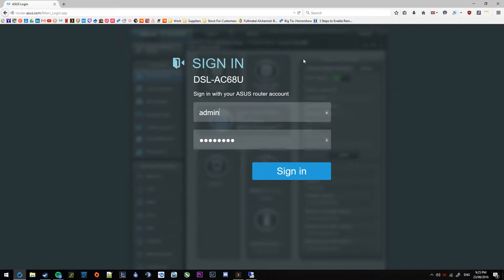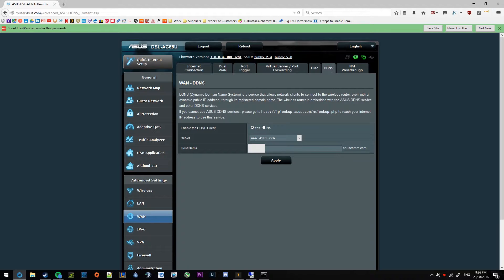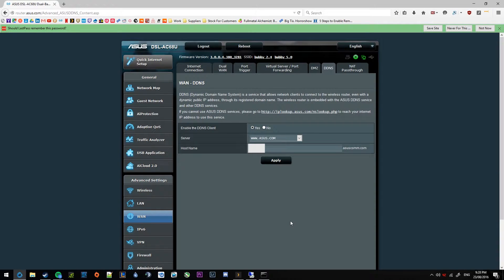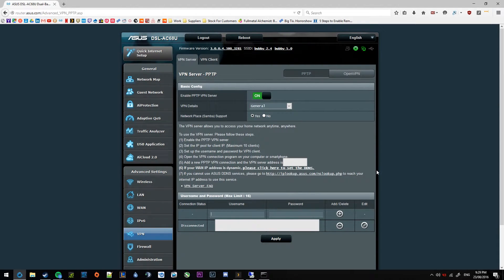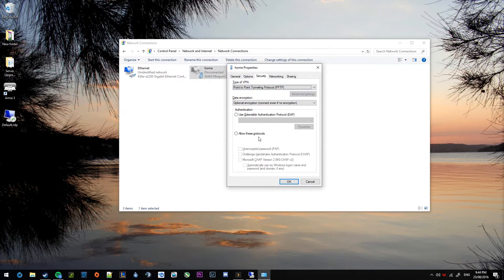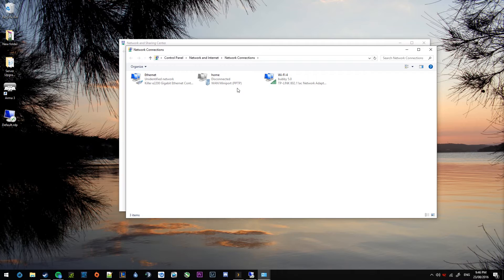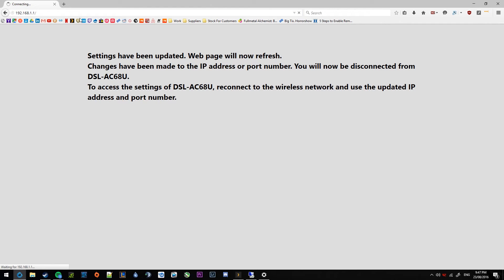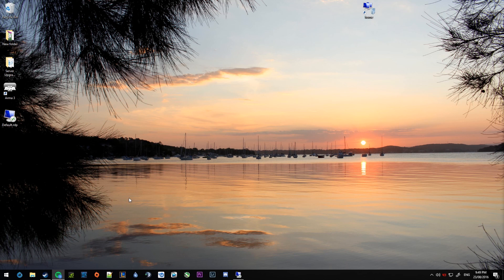How to: Asus DSL-AC68U VPN Setup + Windows Tutorial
I show you how to setup a DDNS to give your WAN IP address a easier to understand address. I then take you through the setup of a VPN on the ASUS Router OS and then further more the setup of a VPN inside Windows 10